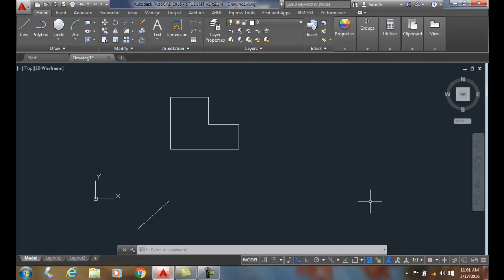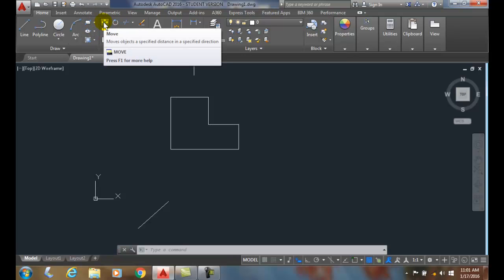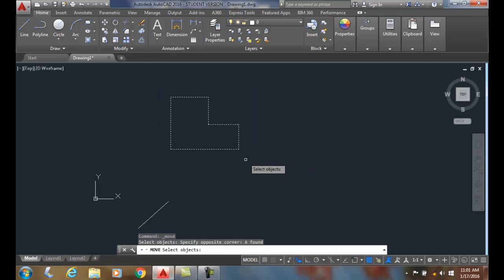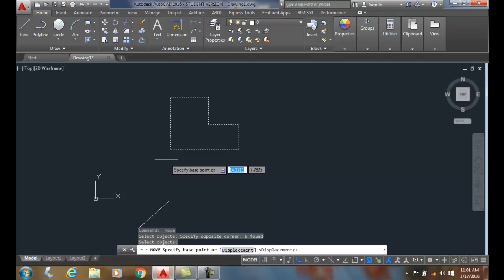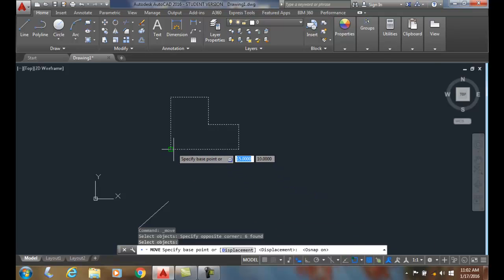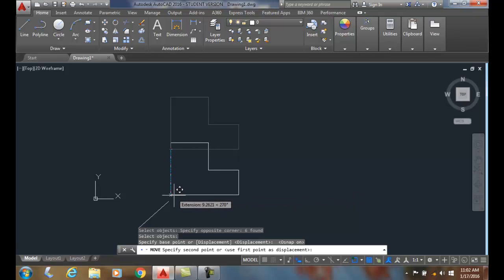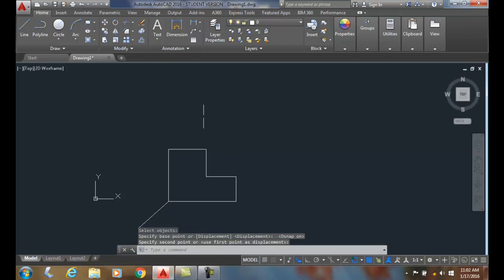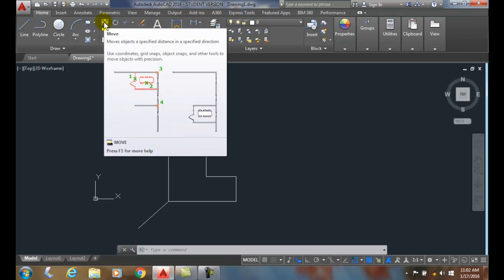AutoCAD I 12-01 Moving Objects